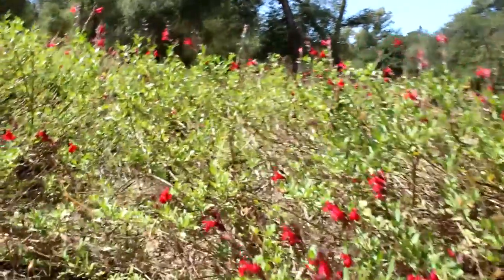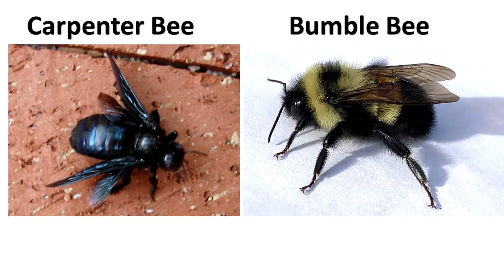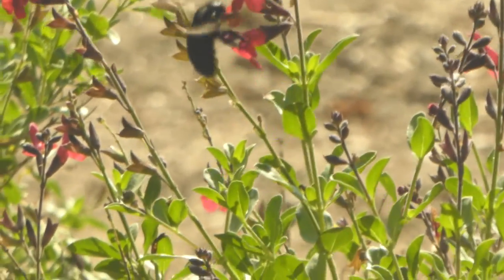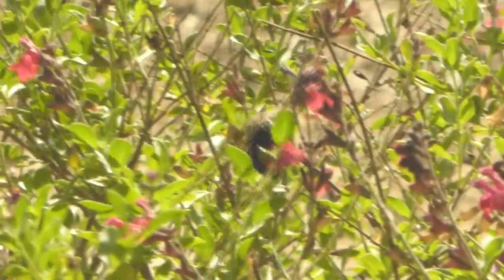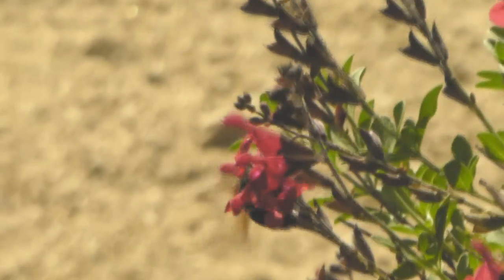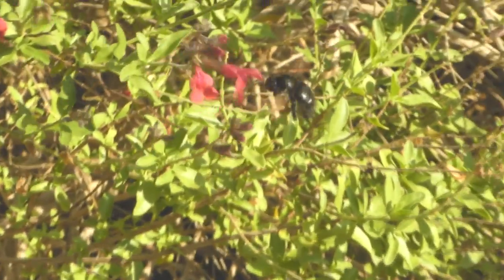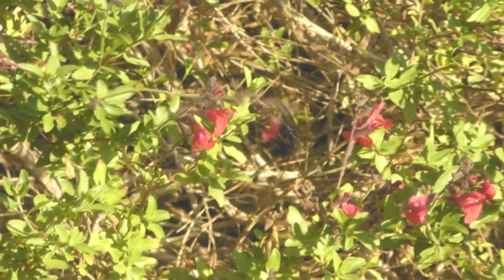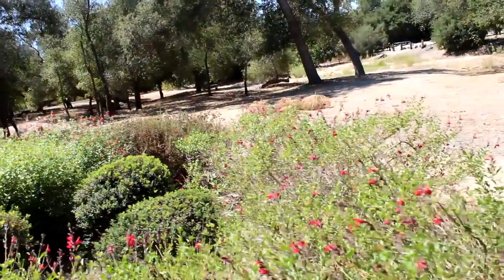California Carpenter Bee - Xylocopa californica, NOT a Bumble Bee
Enjoy our resident Carpenter Bees